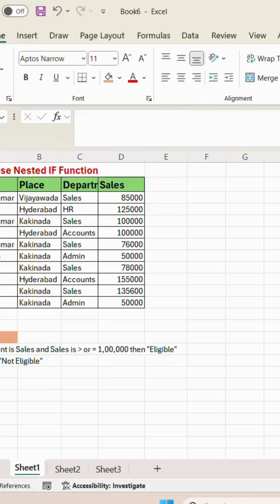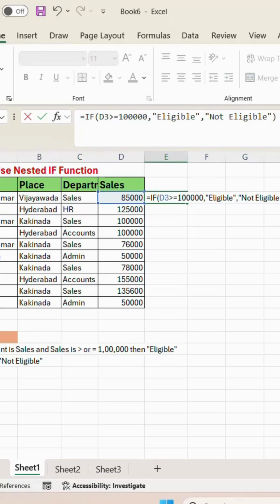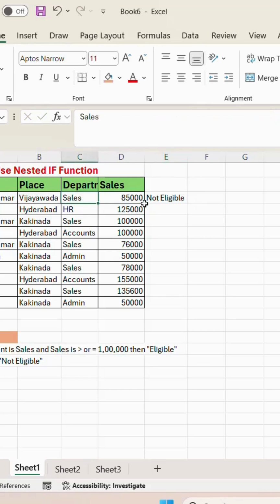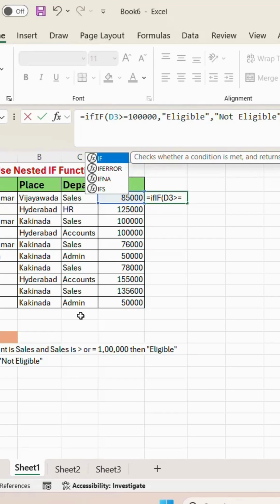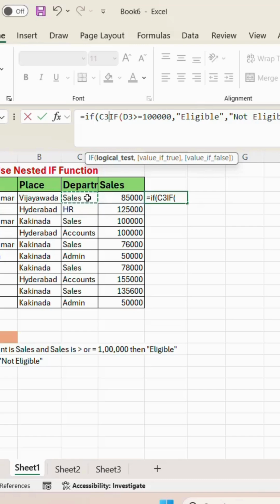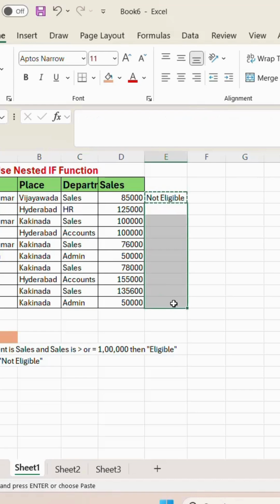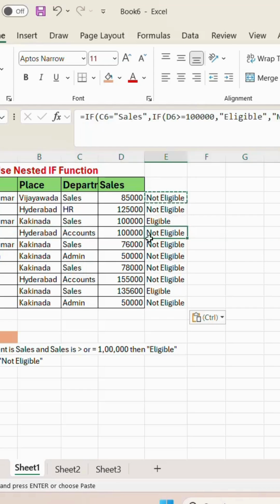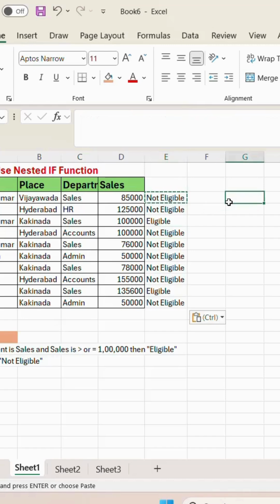Nested IF in Excel | Multiple Conditions Made Easy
In this video, learn how to use Nested IF formulas in Excel to handle multiple conditions.
✅ Nested IF allows you to test more than one condition in a single formula.
✅ Perfect for grading systems, sales commissions, profit/loss categories, and other decision-making tasks.

👉 What you’ll learn:

Basics of IF function

How to nest multiple IF statements

Mastering Nested IF will help you simplify complex calculations and make your Excel sheets smarter!